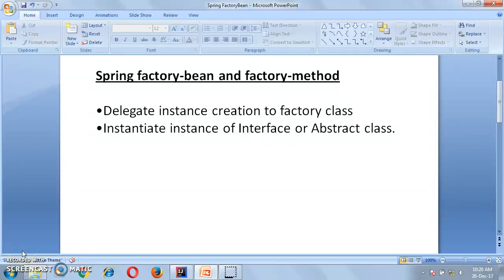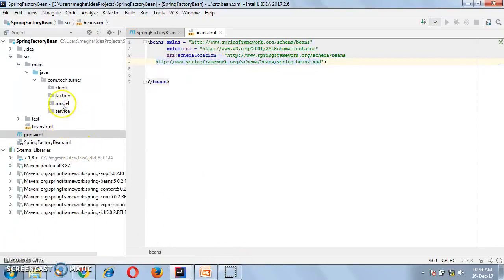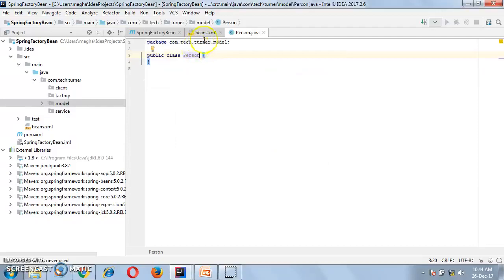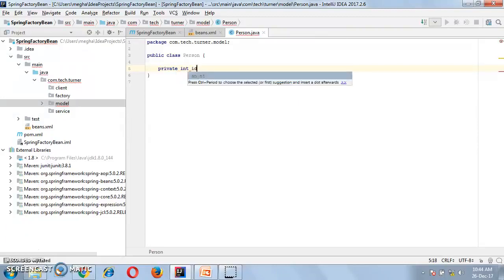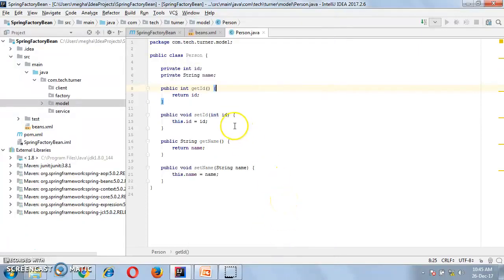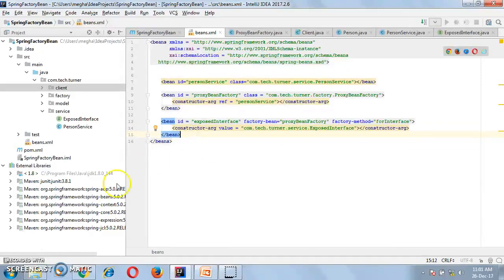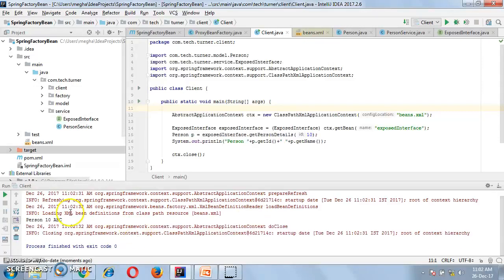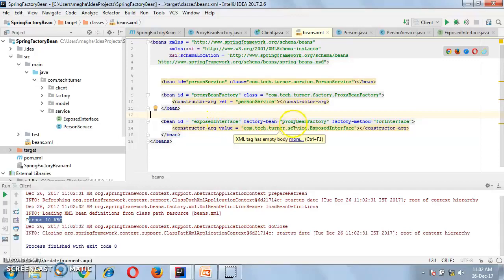Spring Factory Bean and Factory Method Spring factory bean and factory method Proxy pattern